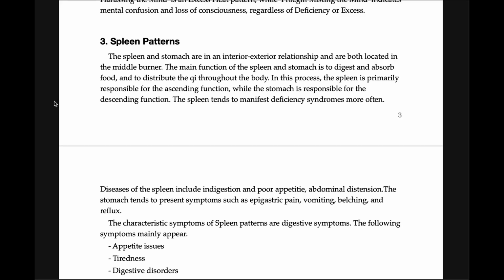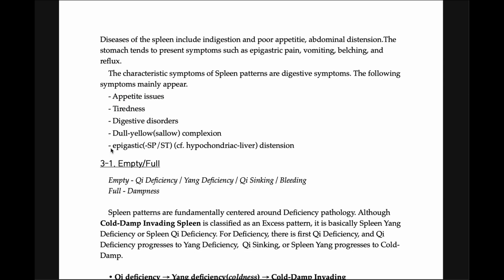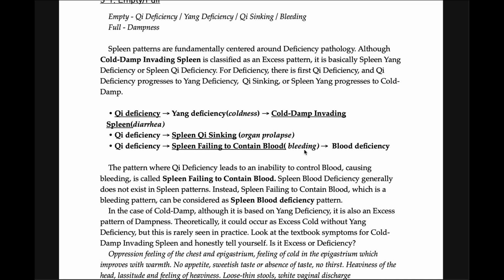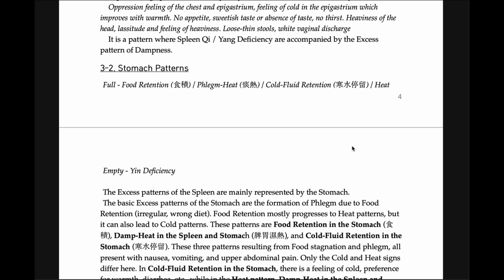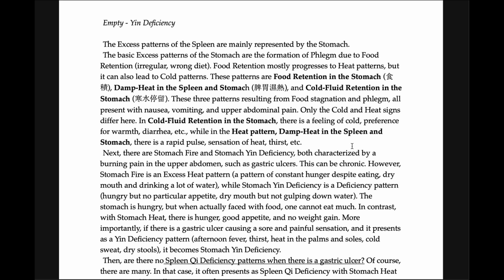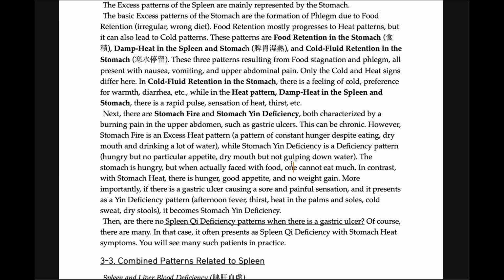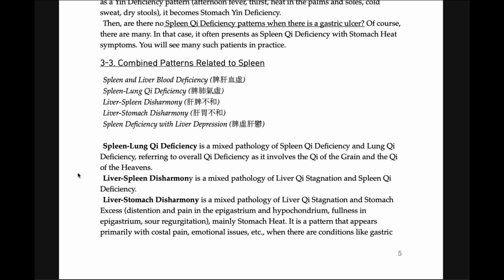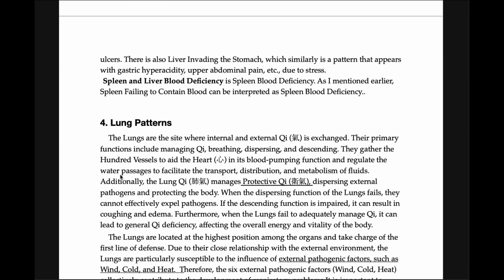Pattern Identification - Spleen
Organ Pattern Identification - Lung